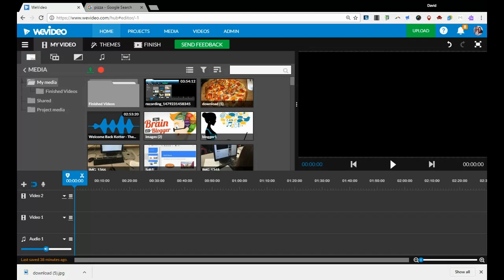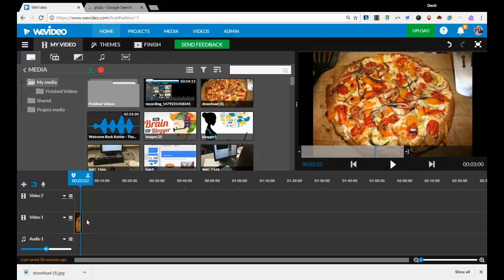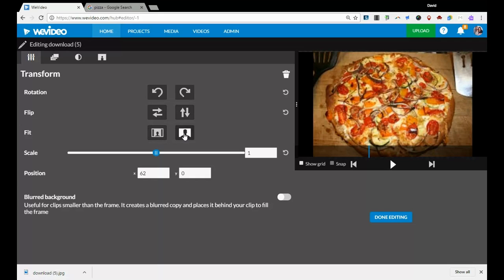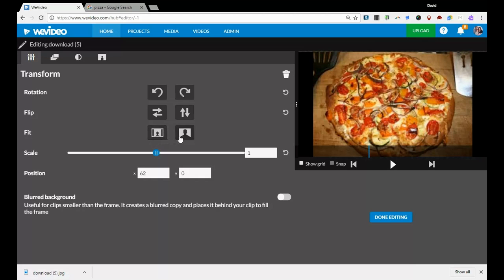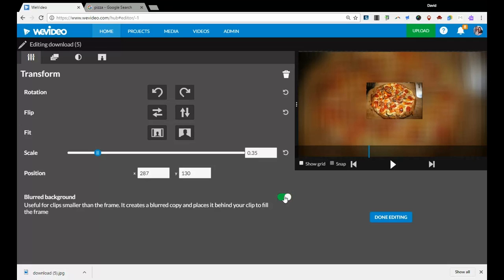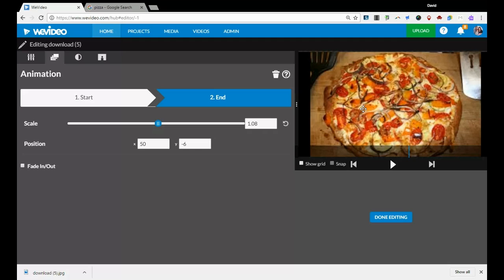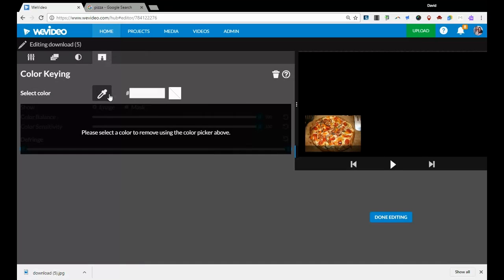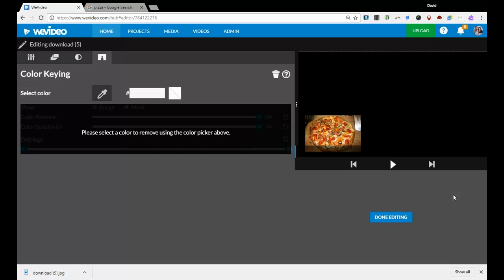Editing an image or picture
How to edit pictures/images on wevideo